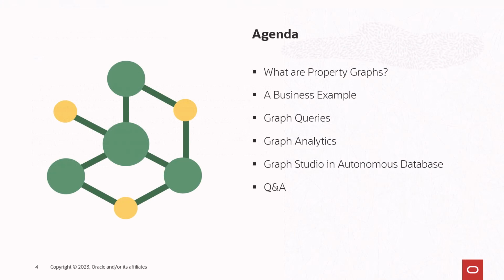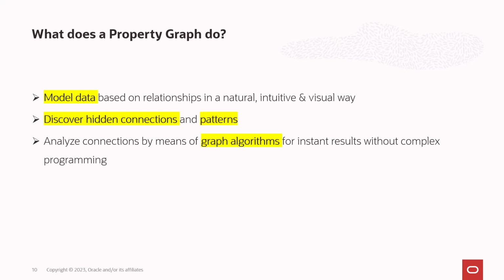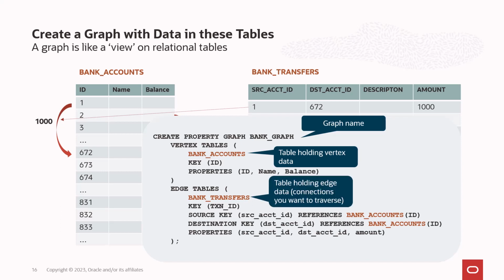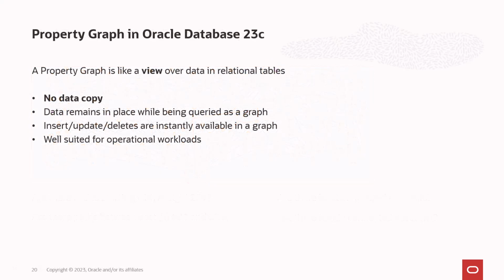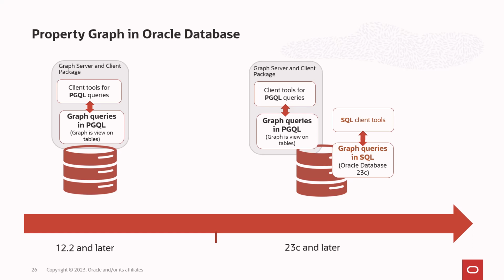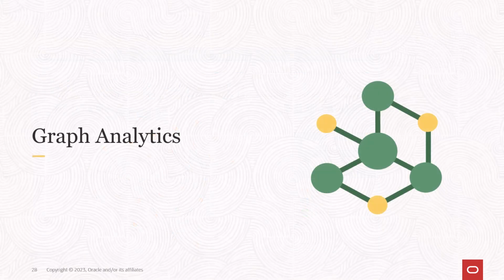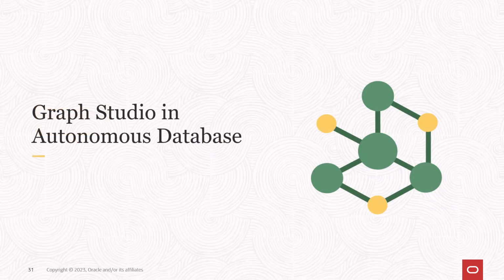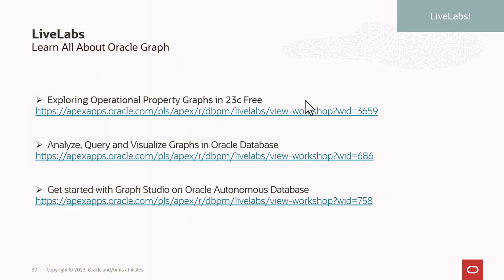Oracle Database 23c – Property Graphs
This video provides an overview Oracle Property Graphs, an updated feature of Oracle Database 23c. You will get a glimpse of the history of property graphs and graph theory and then dive into a comprehensive overview of Oracle Property Graph technology. The GRAPH_TABLE function and MATCH clause of the new SQL:2023 standard enable you to write simple SQL queries to follow connections in data.